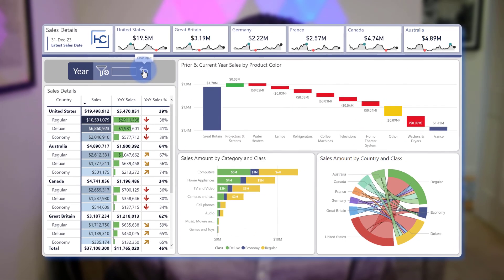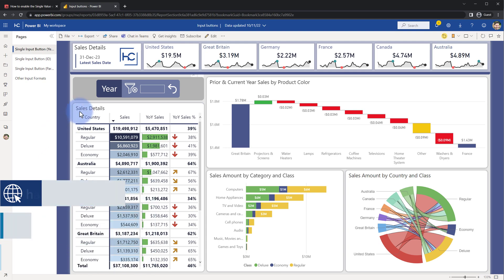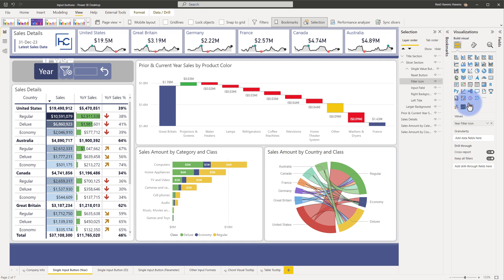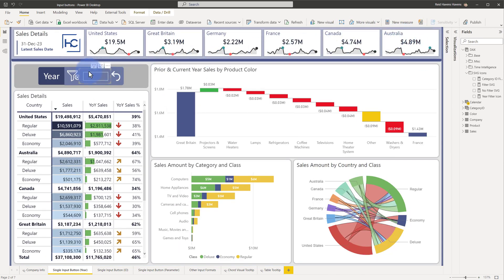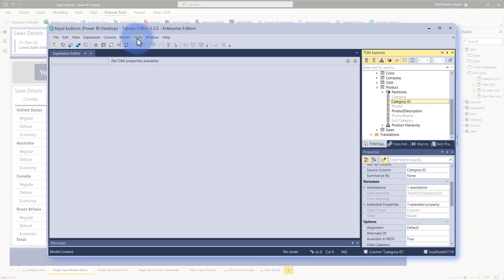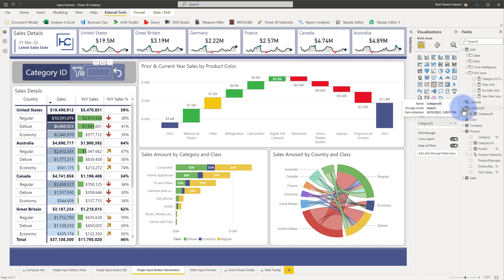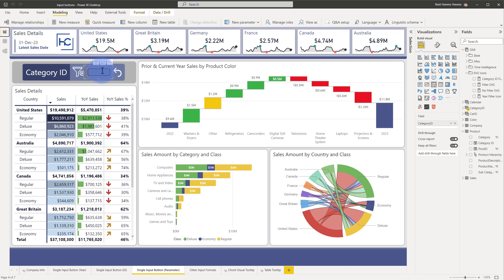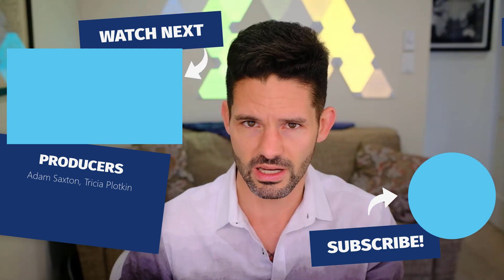Two Ways to Create Single Value Input Slicers in Power BI!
Learn about two techniques for creating a single value input Slicer in Power BI Desktop.

The first method will apply a technique outlined in a SQLBI article (link below) that uses Tabular Editor to allow native columns (fields) to be modified to allow single value slicer types to be used with them. One consideration is that this technique is not officially supported by Microsoft.

The second method shows you an officially supported method for adding a single value input slicer. This alternative way implements a WhatIf parameter and leverages some clever DAX and relationships to achieve the same result.

VIDEO CHAPTERS 🎥
0:00 - Start of Video
0:30 - Content Intro